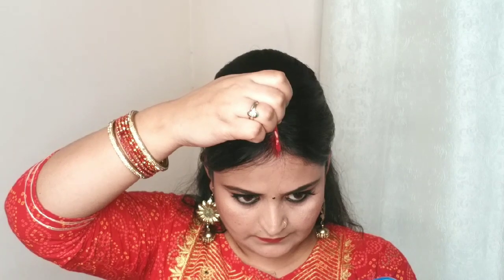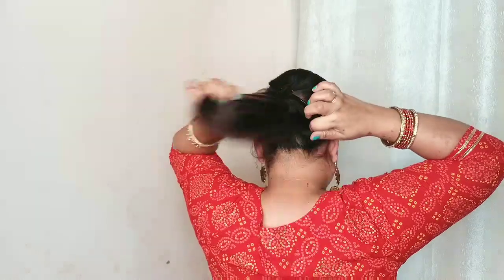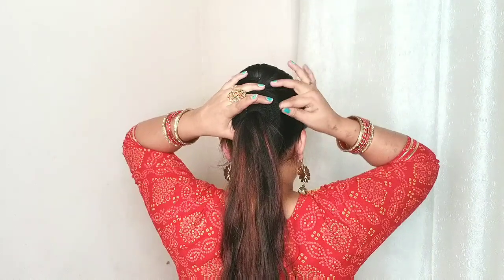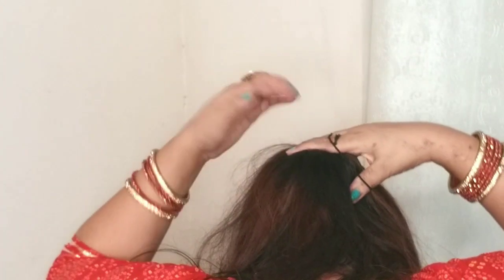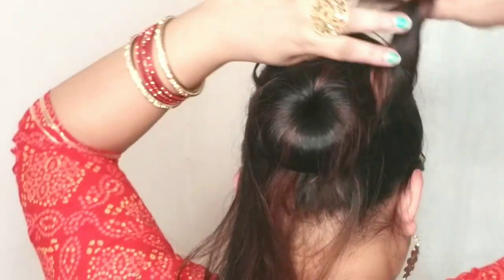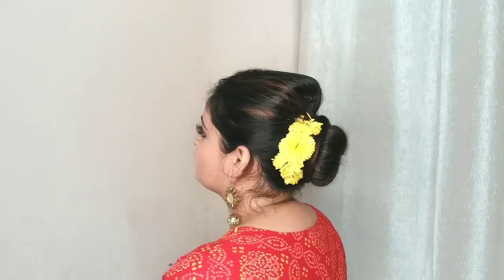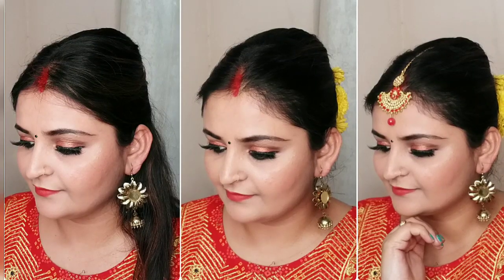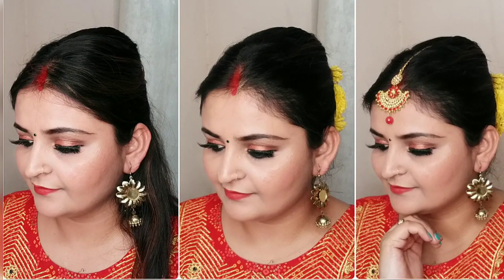Sindoor look||Easy hairstyle for Saree/lehnga|Festive Special सिन्दूर hairstyle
Hi
Today I am sharing  easy sindoor hairstyle for karwachauth its look good in saree/lehnga

Please hit like button and share it